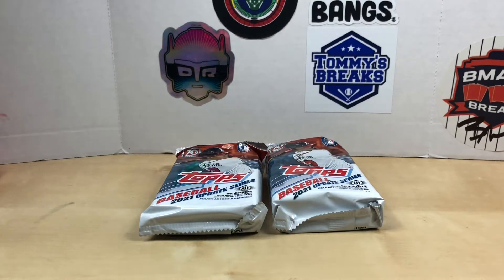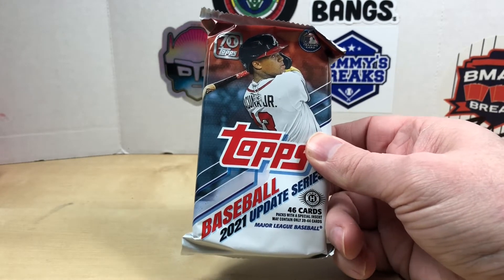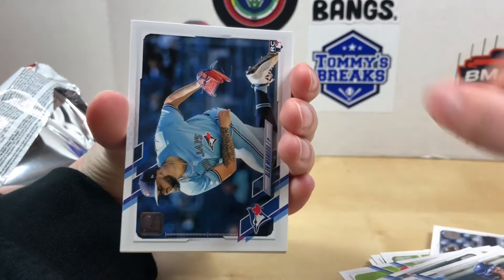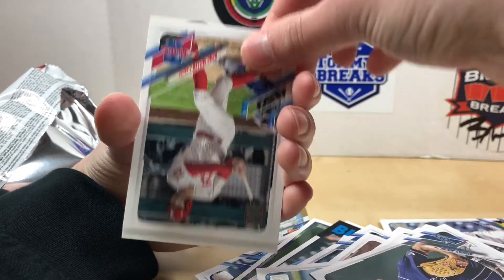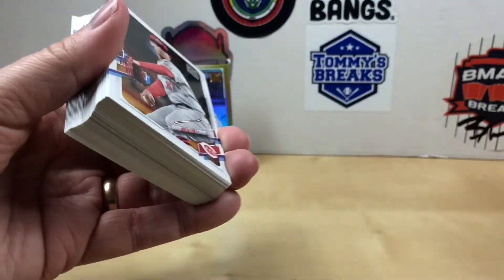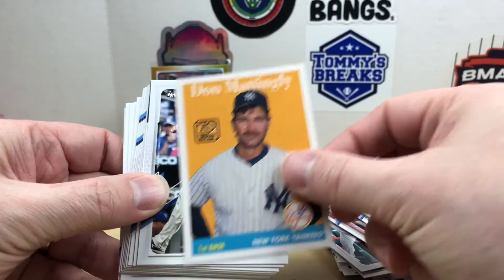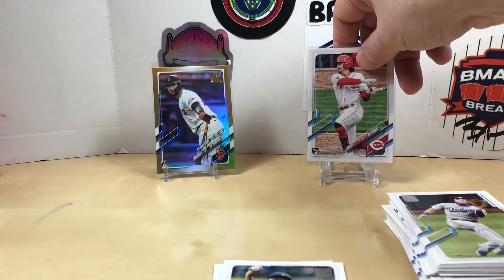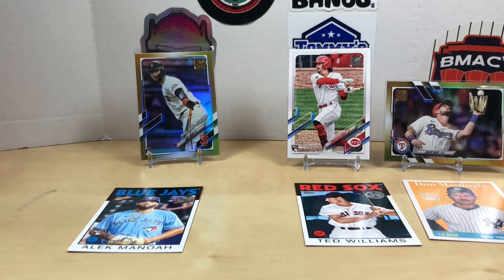Father vs Son Pack Battle #6 - 2021 Topps Update Hobby Jumbo Packs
Welcome to Grizzo's Cards!  Today, we have another Father vs Son Pack Battle using 2021 Topps Update Series Hobby Jumbo Packs.  Will one of us get lucky and pull an auto or relic?

Let us know who you think won in the comments!

Current Standings:  Dad 4, Son 1